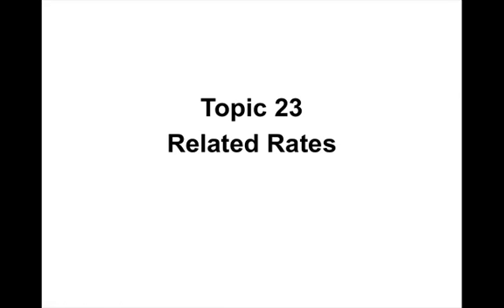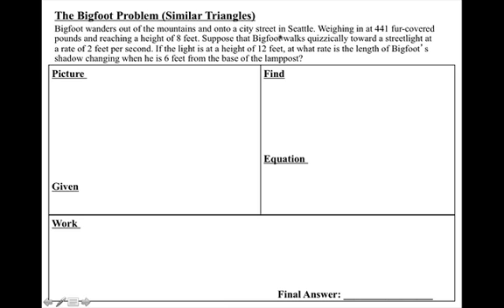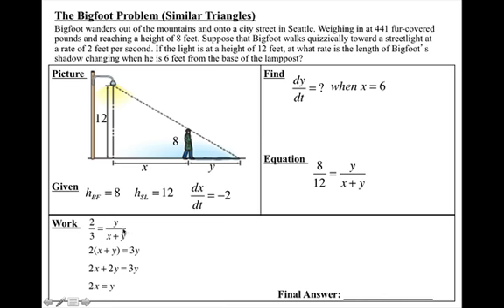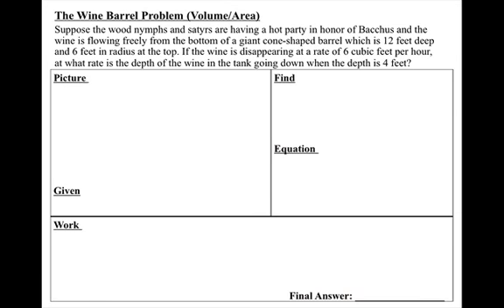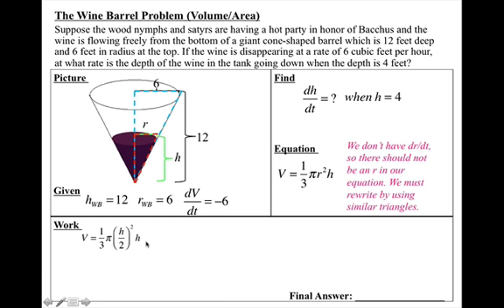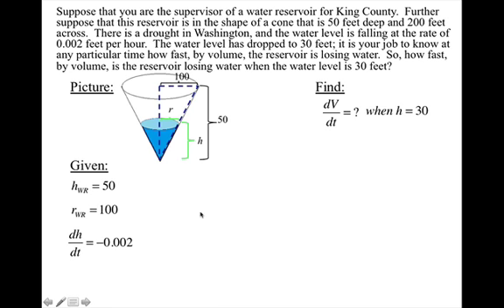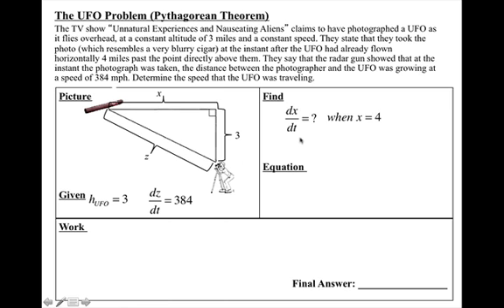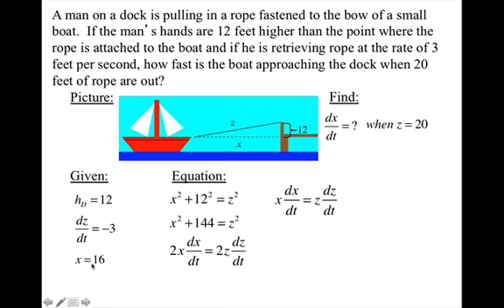Topic 23-Related Rates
Students use calculus to solve related rate problems.